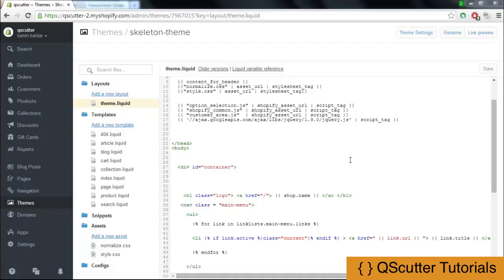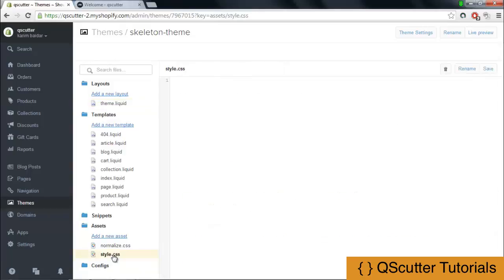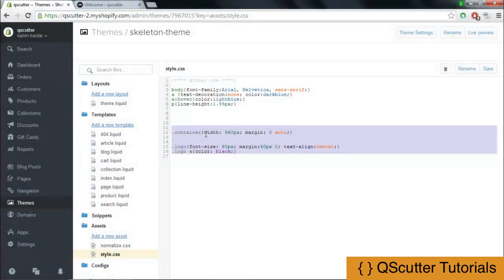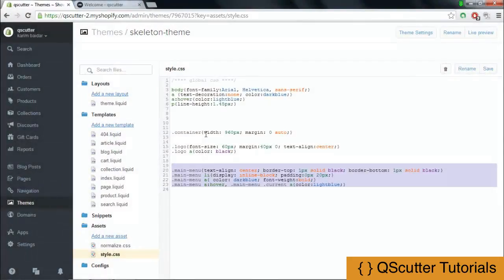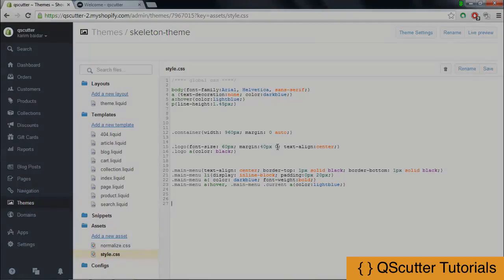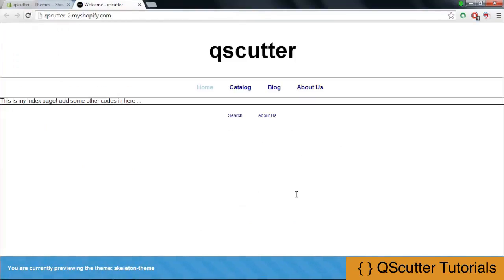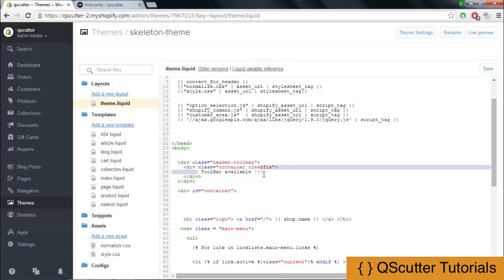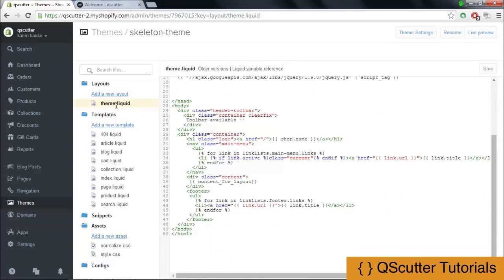20 Designing with CSS